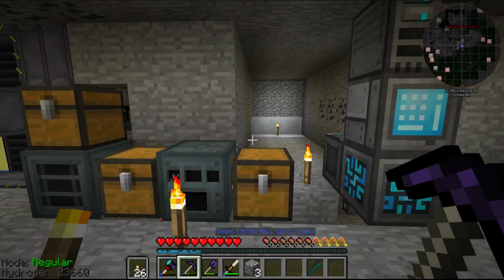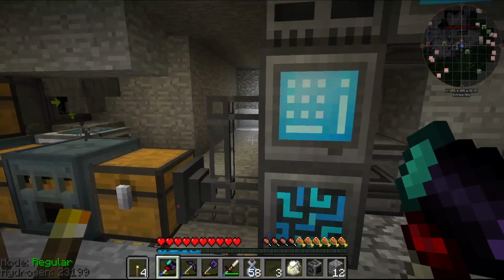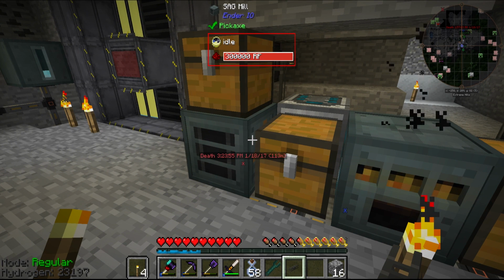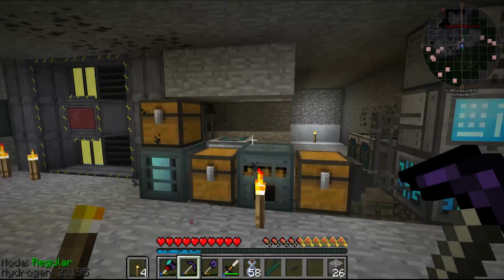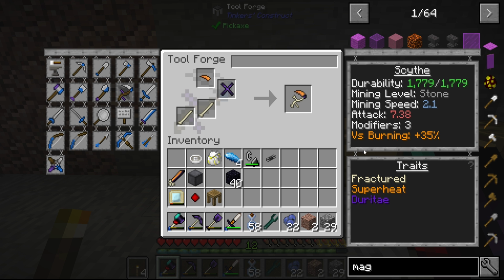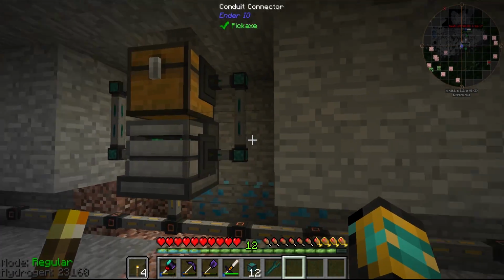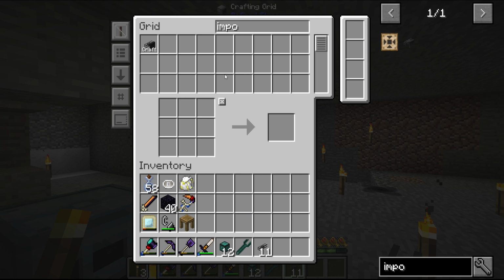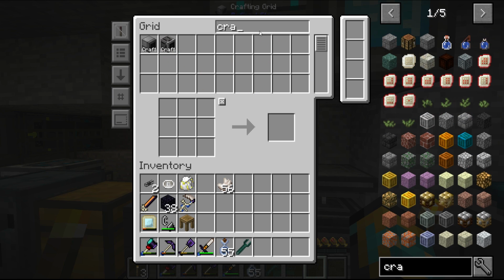Lets Play | Feed The Beast Infinity Lite #12 | Automating Machines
Hello and welcome to my first english lets play
I hope you enjoy it and forgive me my bad pronounciation^^